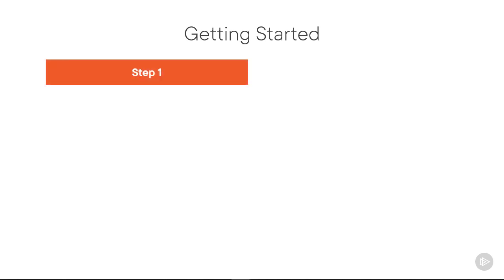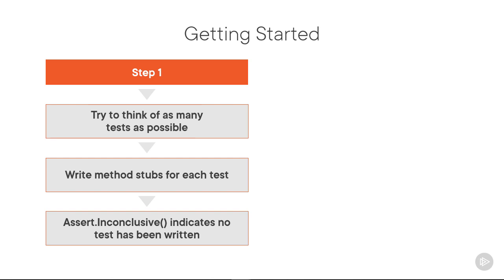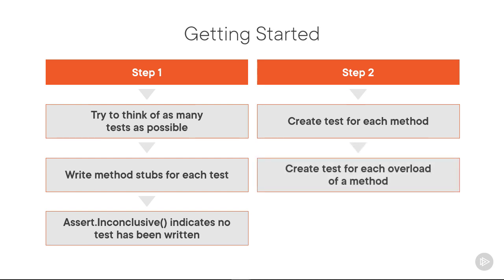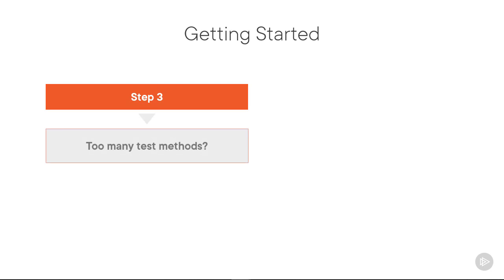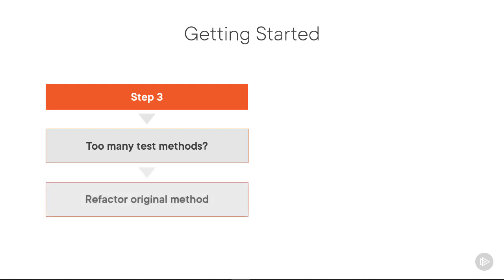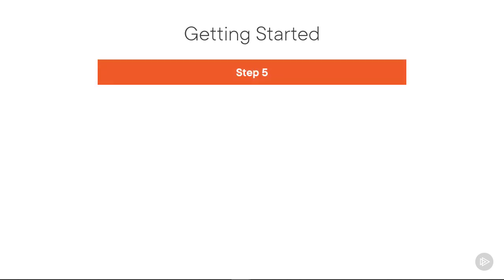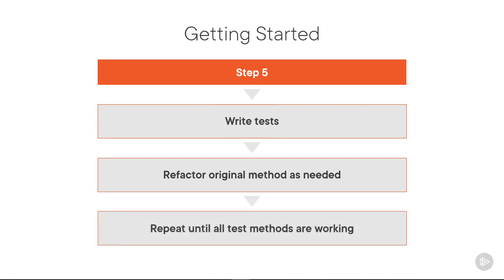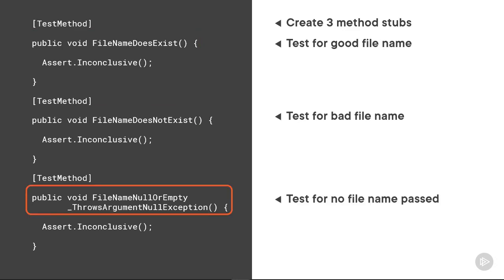3_2 Get Started